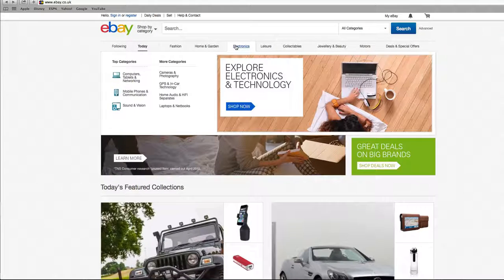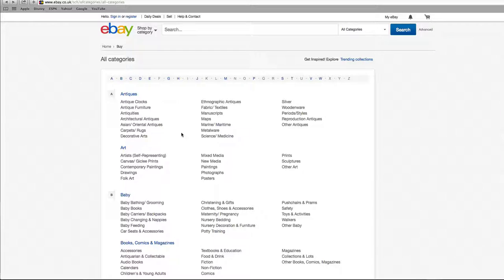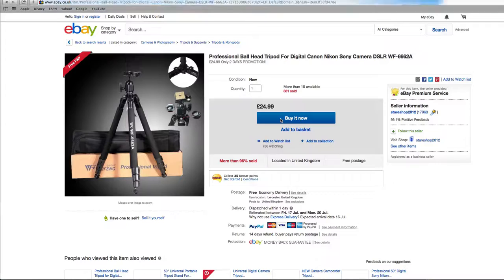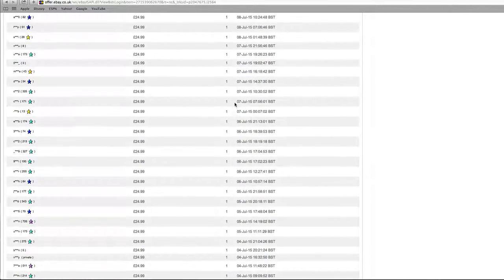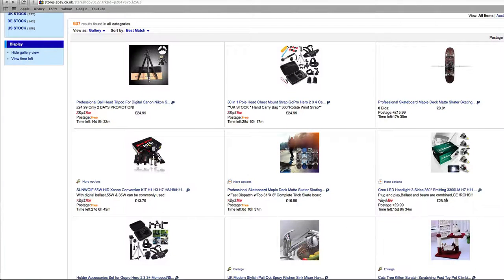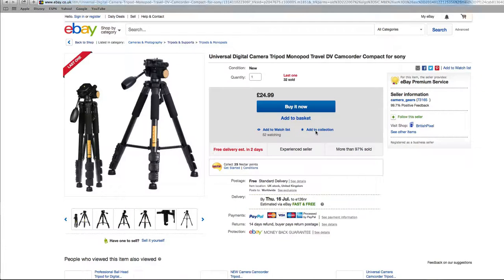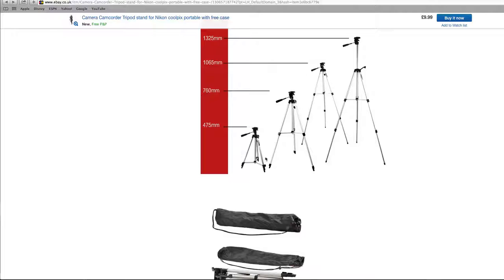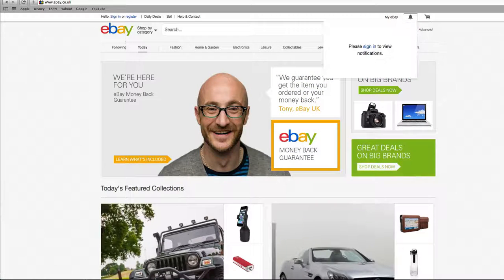Module 1 Video 3 - How to research eBay for ideas to Private Label